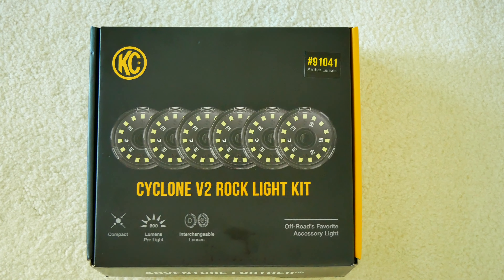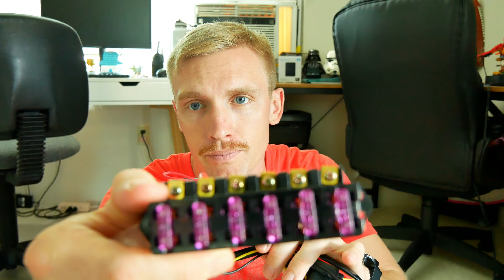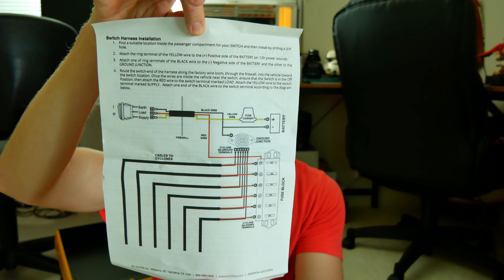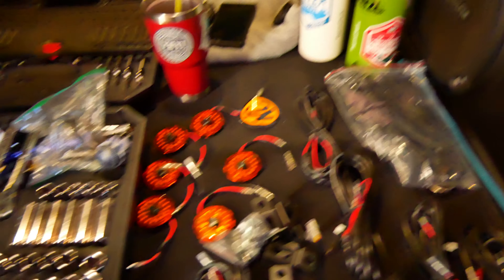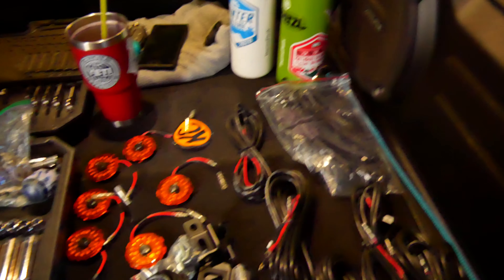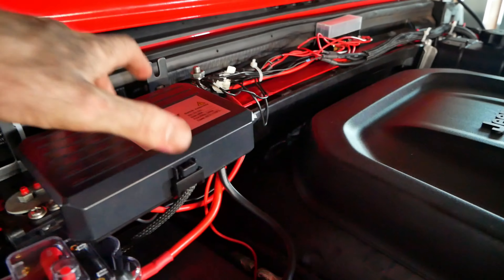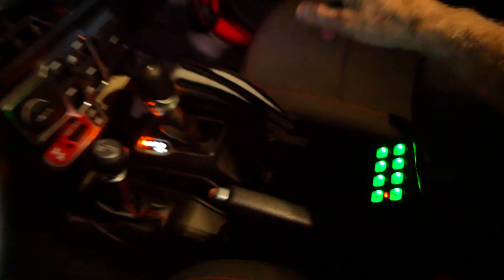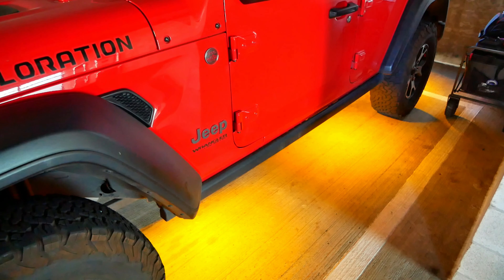KC Rock Light Kit Install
Today I install the KC HILITES Cyclone V2 Rock Lights up under the Jeep. I was a straight forward project and a lot of fun.

Check out Rhino Exploration on Instagram @Rhino_Exploration